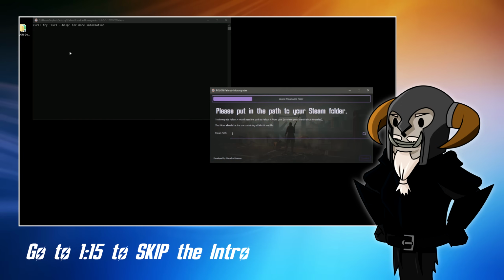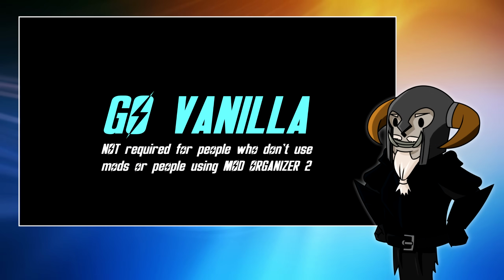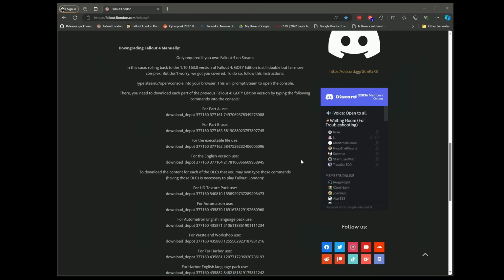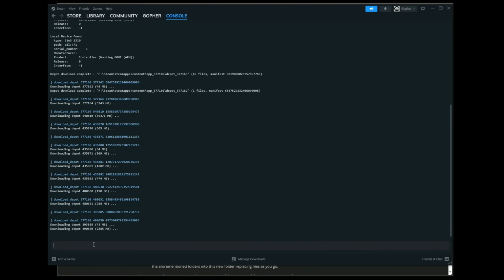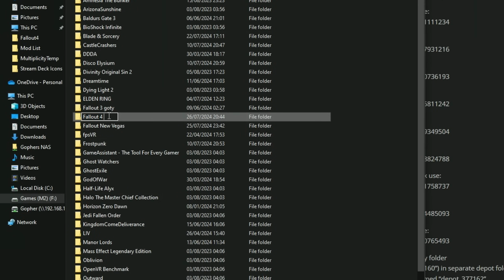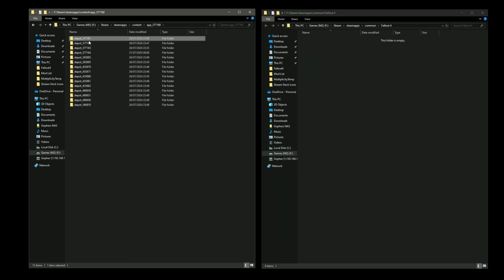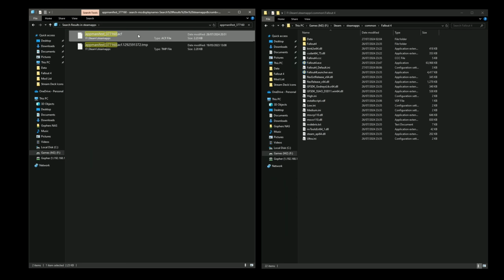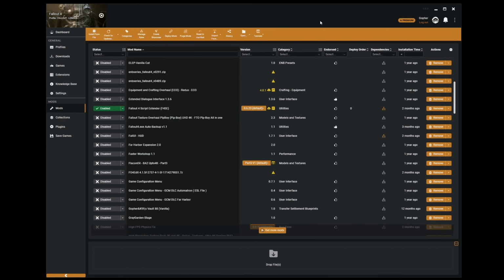FALLOUT: LONDON - How to Manually Downgrade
00:00 Intro
01:15 Disable Auto-Updates
03:25 Downgrading (How to)
10:05 Lock it down
11:02 Test
12:49 Outro

INSTRUCTIONS:
Type steam://open/console into your browser. This will prompt Steam to open the console.

There, you need to download each part of the previous Fallout 4: GOTY Edition version by typing the following commands into the console:

To download the content for each of the DLCs that you may own type these commands
(having those DLCs is necessary to play Fallout: London):

** PLEASE NOTE: HD Texture Pack should NOT be used with Fallout : London, and so has been removed from this process. The downgrade depot for that DLC is no longer required. Therefore you will now only download 14 of these depots **

These files will download into your Steam library folder
(by default it is “C:\Program Files (x86)\Steam\steamapps\content\app_377160”) in separate depot folders, for example, the Fallout 4 executable file would be in a folder named “depot_377162”.

Once you have these files downloaded, create a new folder on your desktop, and copy the contents of each of the aforementioned folders into this new folder replacing files as you go.

Once you are done, it means you have constructed the entirety of the previous version of
Fallout 4: Game of the Year Edition. Now, simply delete everything in your current
Fallout 4: GOTY Edition installation folder and replace it with everything in this folder.

Once this is complete locate your Steam app manifest file for fallout 4.
The file we need to find is called “appmanifest_377160”. It is typically found in the Steam apps folder E.g:

C:\Program Files (x86)\Steam\steamapps\appmanifest_377160.acf

Right click on the appmanifest_377160.acf and click properties and set the file to read only by ticking the read only tick box. Now press OK.

This will nullify Steam’s ability to update the game automatically by any means unless you accidentally update through Steam forcibly.